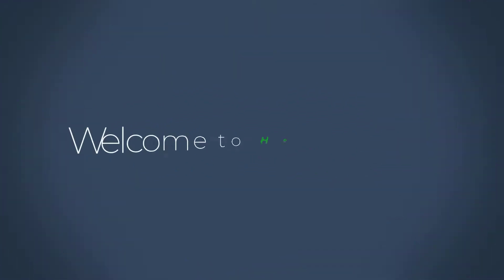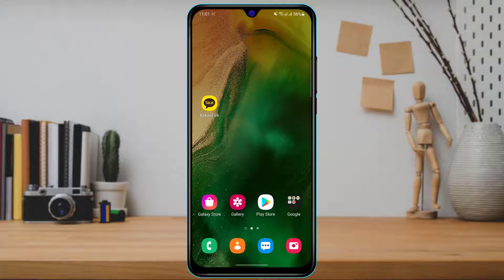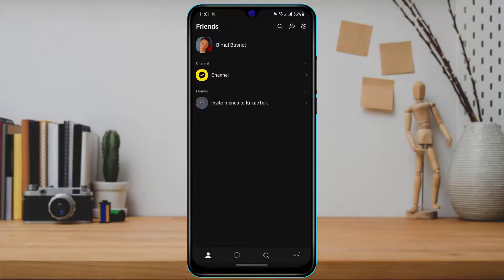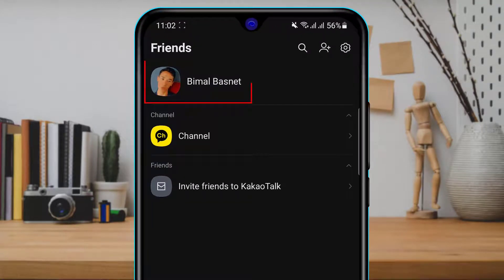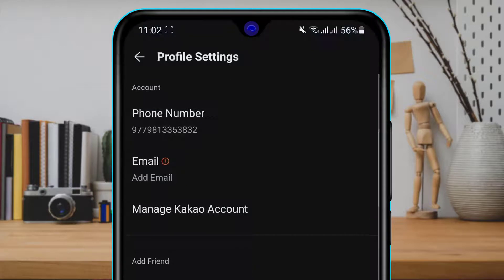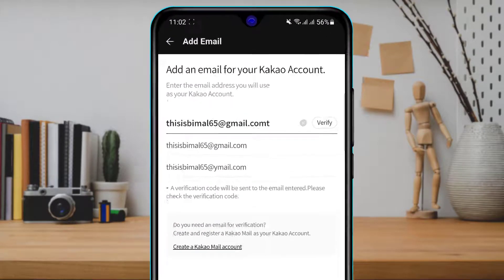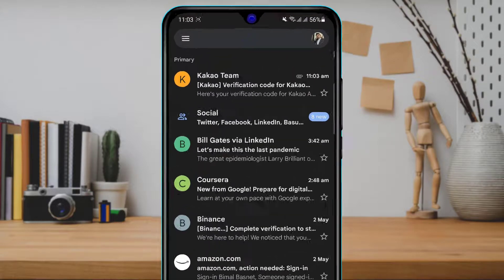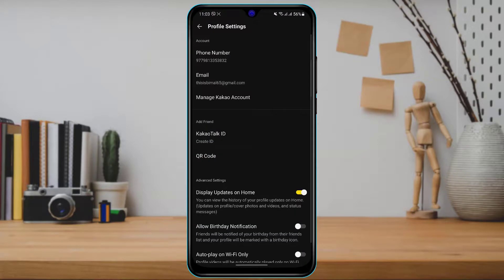How to Change KakaoTalk Email 2022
This video guides you in quick easy steps to chanhe your email on Kakao

Step 1: First of all, make sure you have downloaded the KakaoTalk Application from your device's respective App Store
Step 2: After downloading, make sure to log in to your KakaoTalk account.
Step 3: On the home screen of the app, tap on your profile icon
Step 4: Tap on the Settings icon
Step 6: Verify it using the OTP Code.

How do I sign up for KakaoTalk?
Do I need a Korean phone number to use KakaoTalk?

0:00 Introduction
0:22 Download and Login
0:59 Guide to Change Email
2:55 Outro: Final Verdict